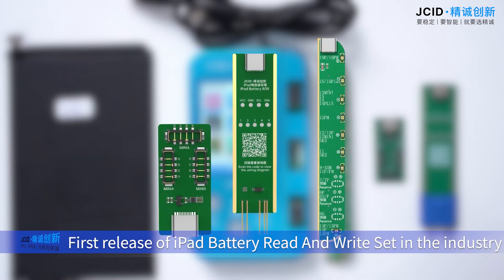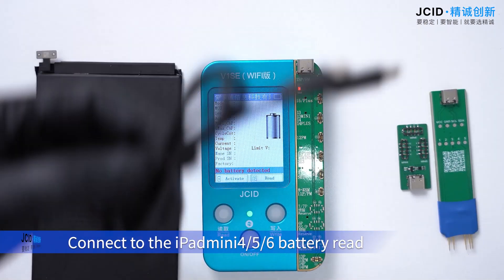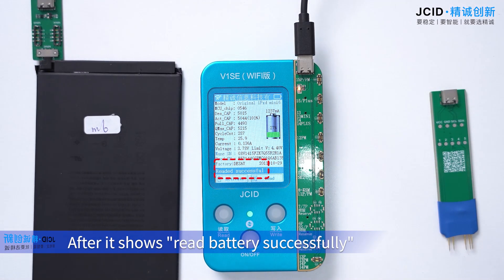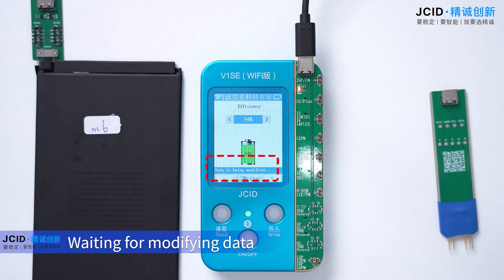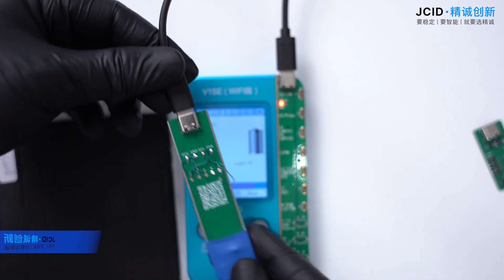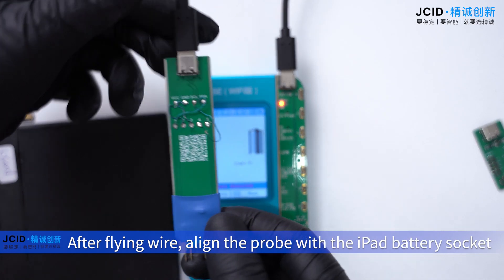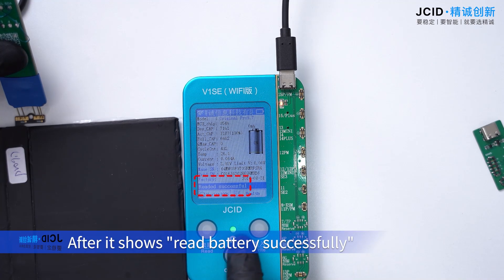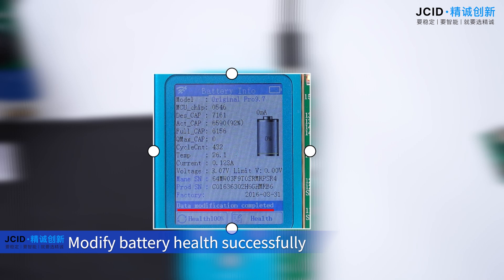iPad Battery Read And Write Set Operation Steps on V1SE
Additional Resources